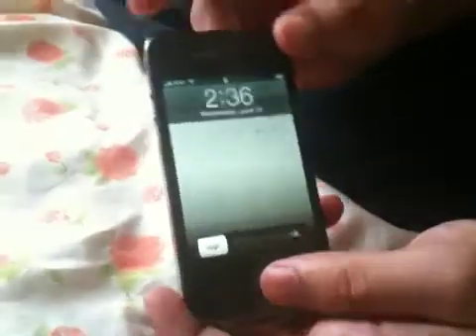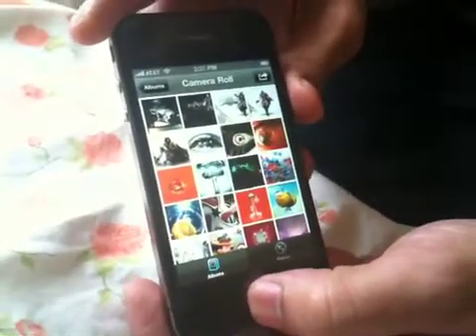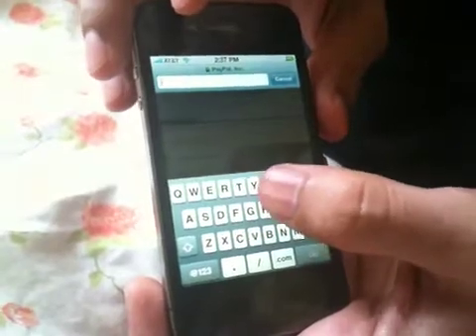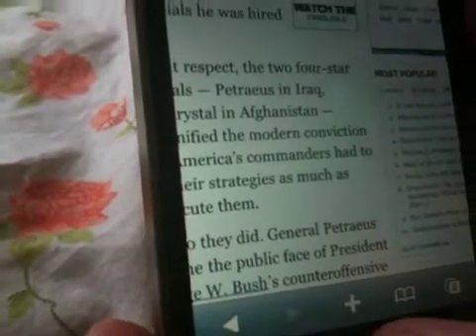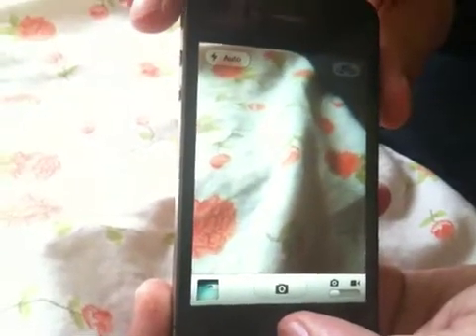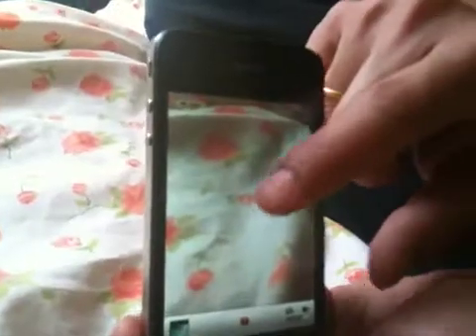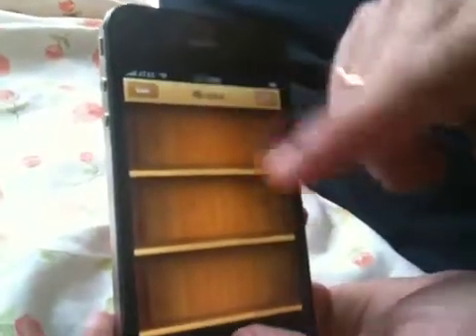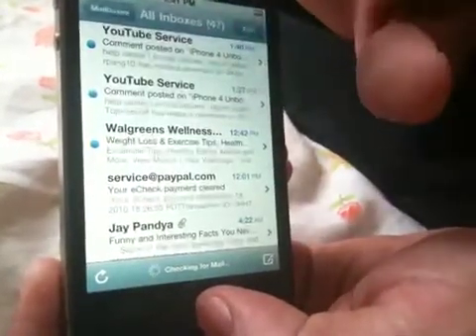iPhone 4 features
Here are some features added to iPhone 4 as well as iOS4.feedback plz.